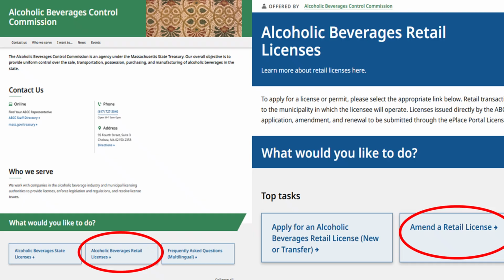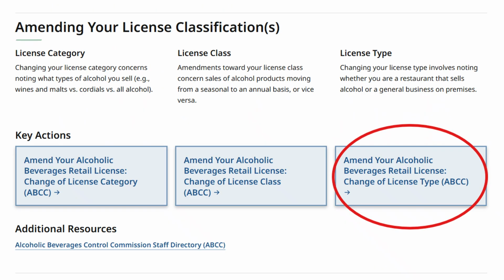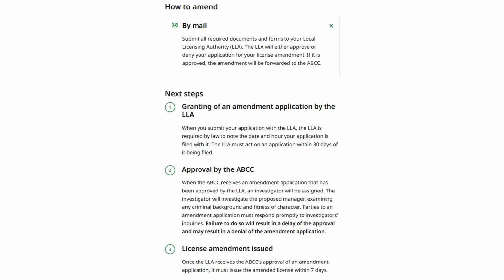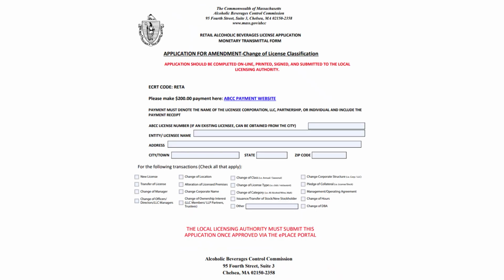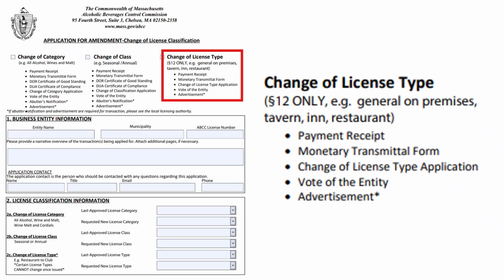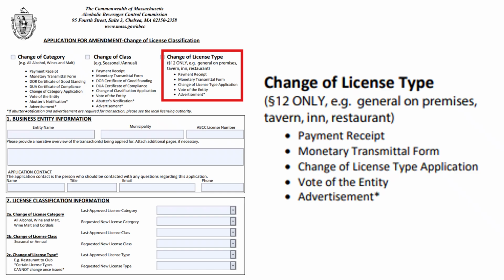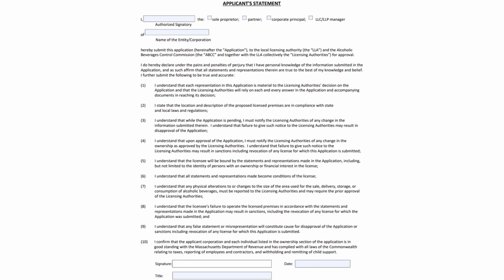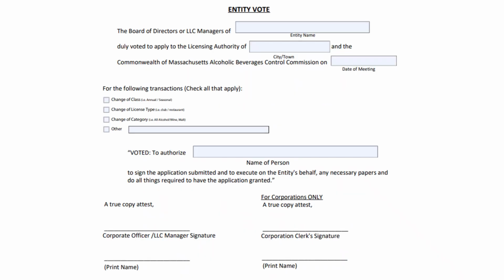Change of License Type Amendment Application Guide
This video walks through the ABCC's Change of License Type Amendment Application.

For more information about the application process for a Change of License Type Amendment, please visit link to the Amend Your Alcoholic Beverages Retail License: Change of License Type page on the ABCC website below:

To reach out to ABCC staff, please visit the link to the Staff Directory page on ABCC website below:

Content of this video:

00:00 - Introduction
00:13 - Where to Find the Change of Category Amendment Application
01:11 - Before Applying
01:35 - Monetary Transmittal Form
01:58 - Change of Type Application Form
02:50 - Applicant Statement
03:08 - Entity Vote
03:23 - Additional Required Documents/Application Packet Review
03:41 - End